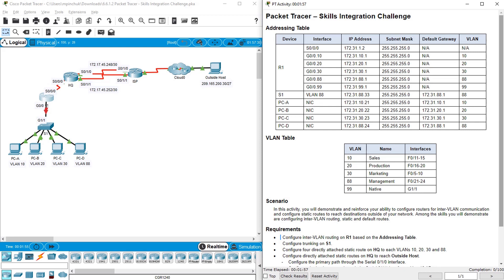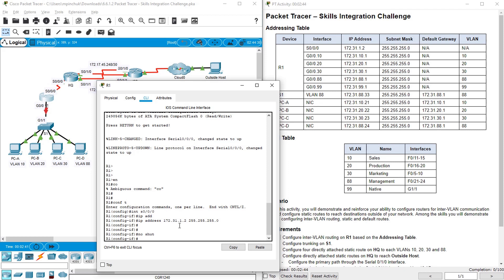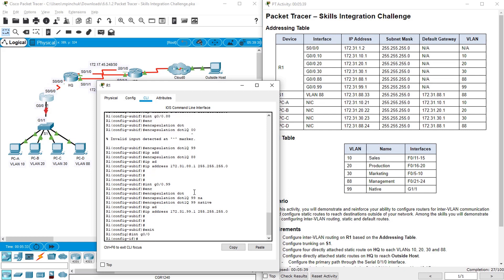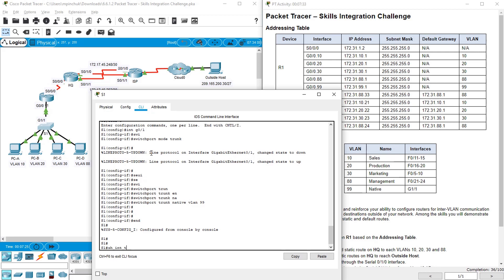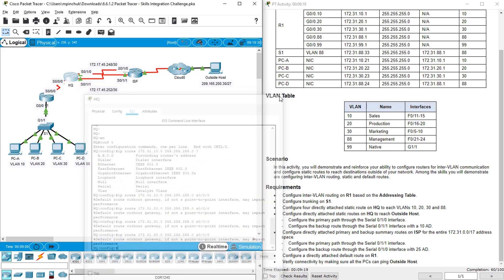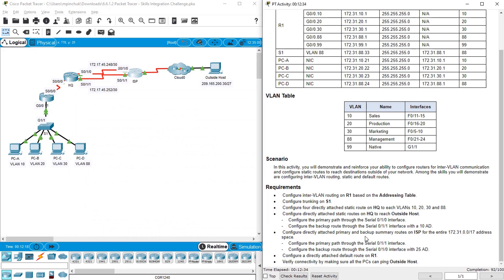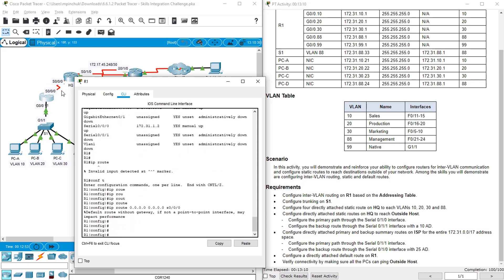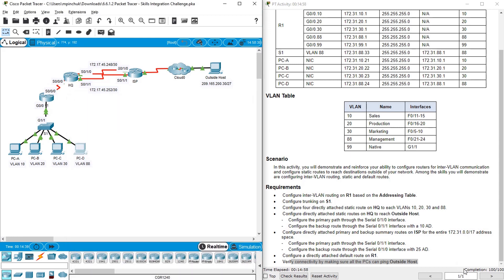6.6.1.2 - Packet Tracer - Skills Integration Challenge (Inter-VLAN routing, static routes, old CCNA)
This video show how to configure Inter-VLAN routing and static routes and can be helpful during preparation process to CCNA Certification